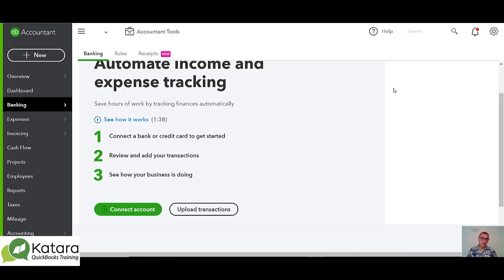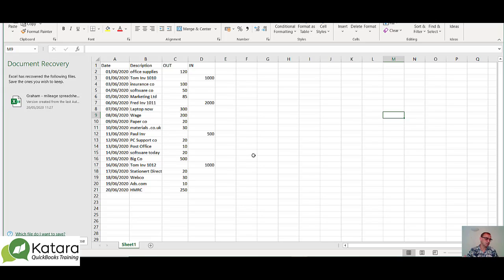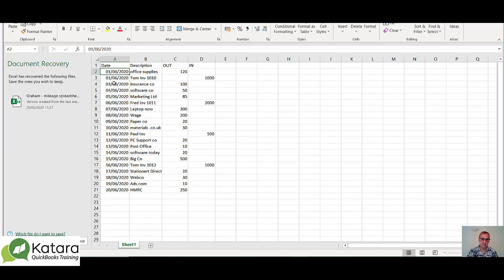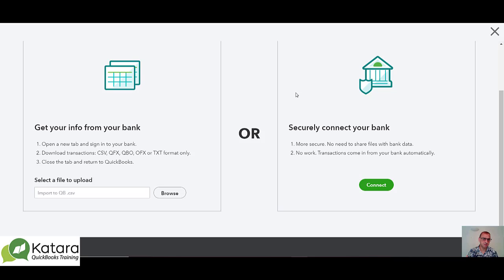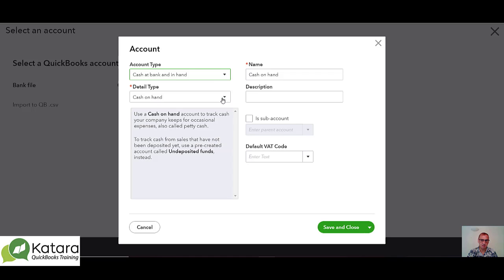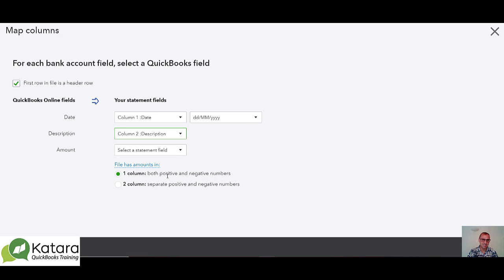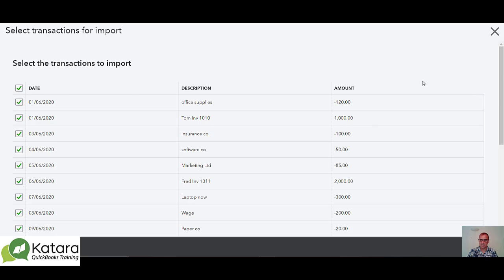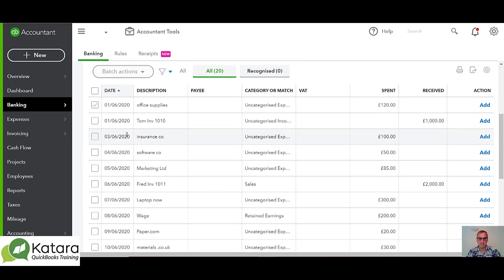Import from CSV into QuickBooks